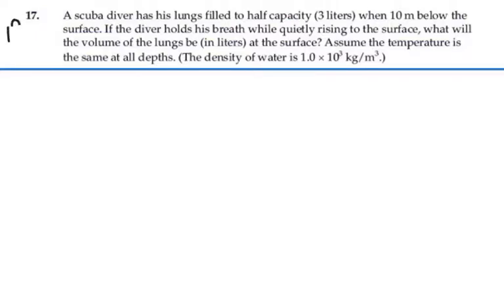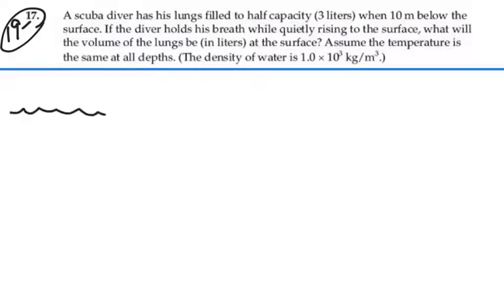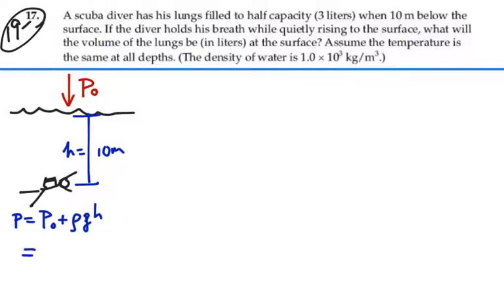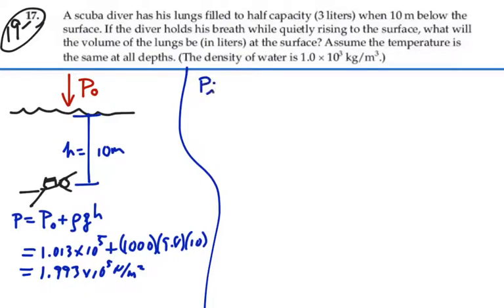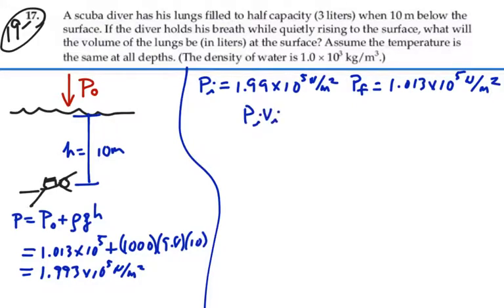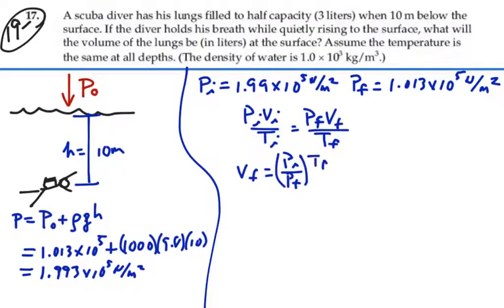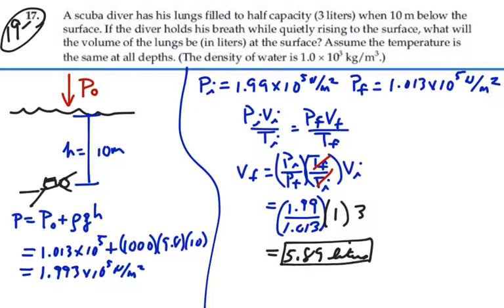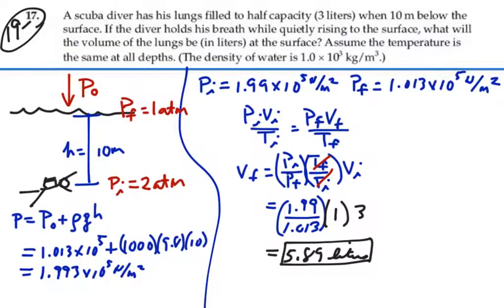Prob 19-17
Thermodynamics Temperature